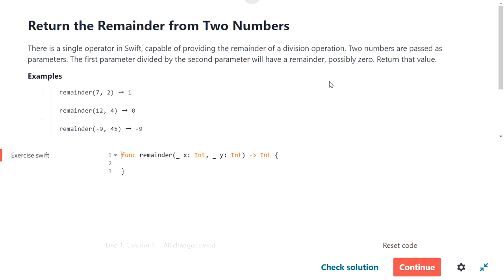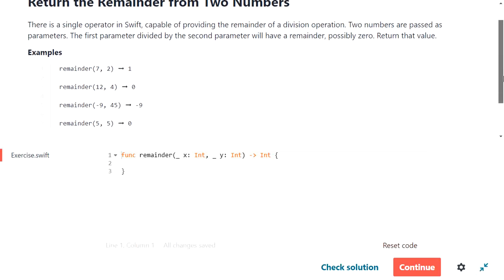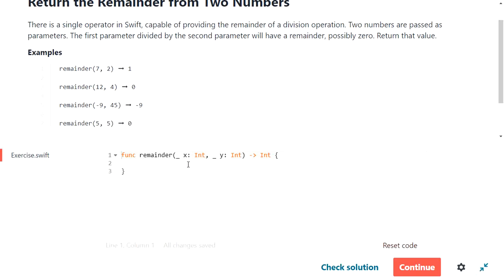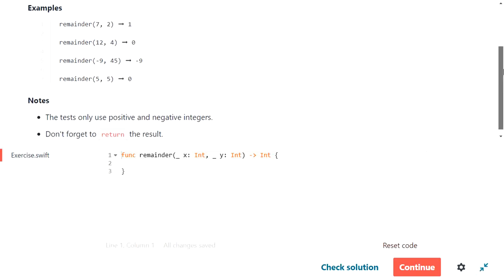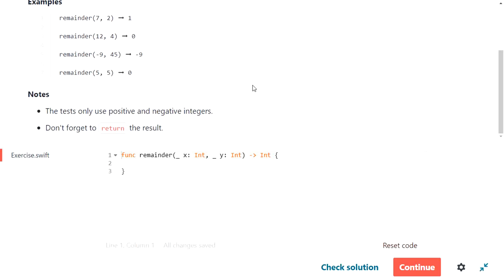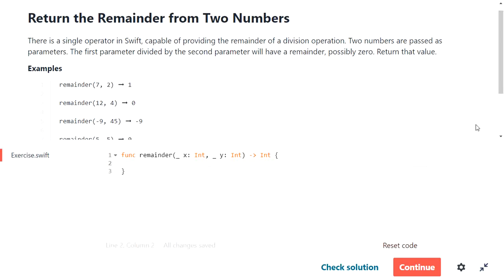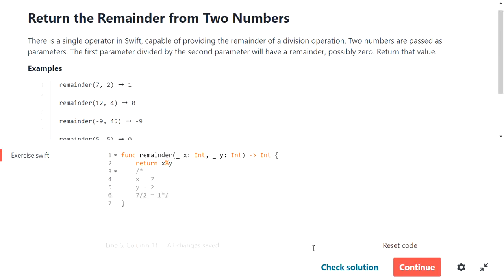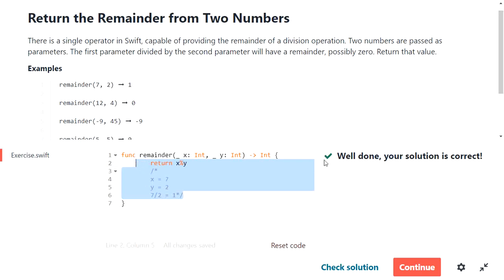Return the Remainder from Two Numbers